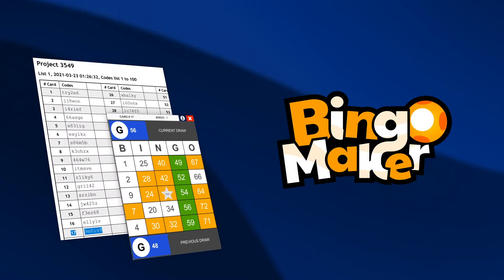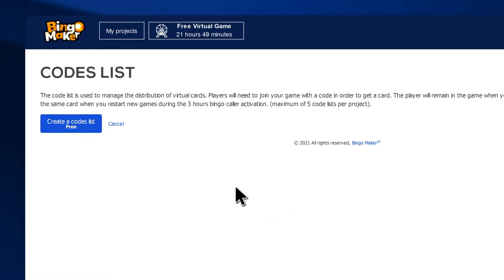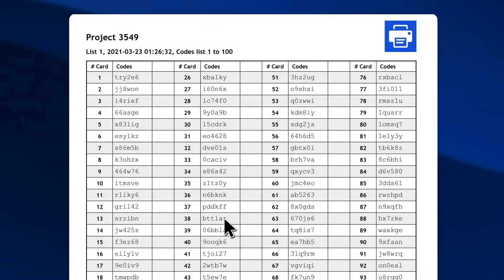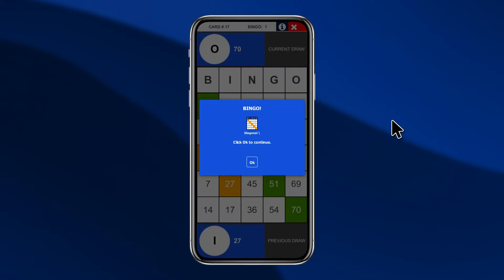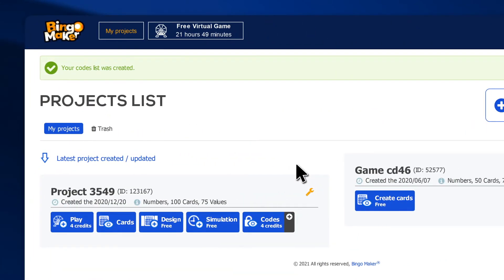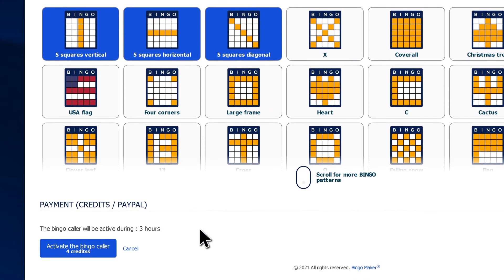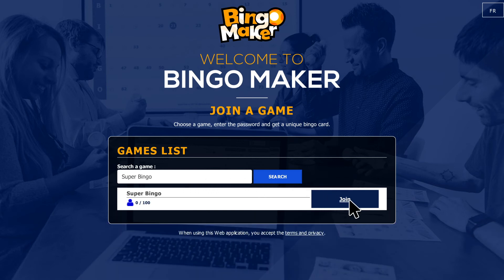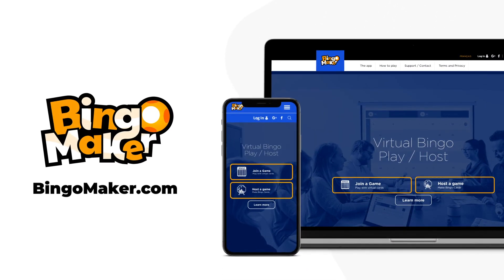How to host a bingo game using the codes list feature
Note:
When you activate a caller for your bingo project, by default you have 2 hours of activation time for your bingo activity. There is an option at the bottom of the "Game Settings" page to extend the game for up to 3 to 48 hours.

Script:
Hi, this tutorial explains how host virtual bingo games with using the codes list feature.
To create the codes, go in the row of your bingo project and click “Codes”, then click “Create a codes list”.
To view the codes, go in the row of your project and click "Codes".
You can copy the codes list from our web page and paste it in an Excel file.
You can also print or save the list as a PDF file.
Send by email or message one access code per virtual Player.
Let’s give the code for the card number 17.
Players can have only one virtual card per device or per web browser.
When you restart a new game, the players cards will be reset, and they keep playing with the same cards.
Once you are ready to host your bingo activity, go in the row of your project and click “Play”.
Enter a game name for players to join. At access type, select “Codes list”.
Select the winning patterns for this game and click “Activate the bingo caller”.
Players can get their virtual cards for your game at BingoMaker.com and click “Join a Game“.
They search for your game name in the list, click “Join“, and enter the access code they received.
The player in our example enter the code and get the card number 17.
Continue to play until you have no prizes left to give to winners.
Thank you for using BingoMaker.com